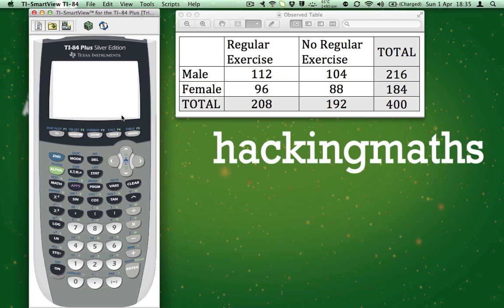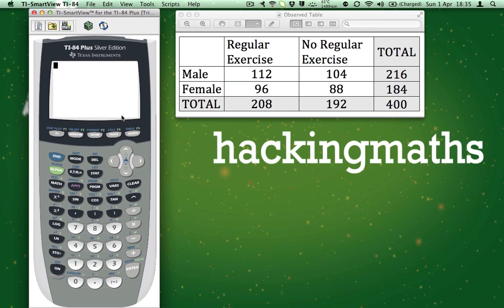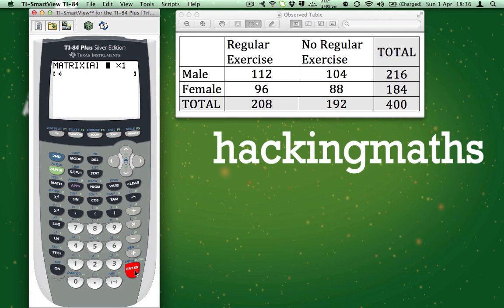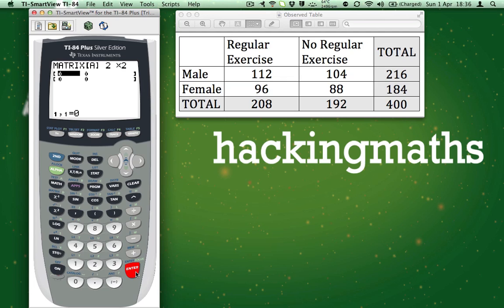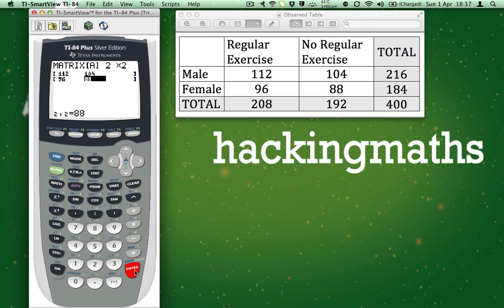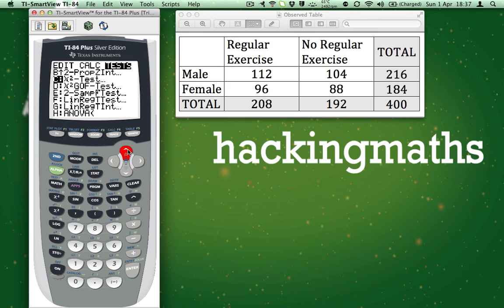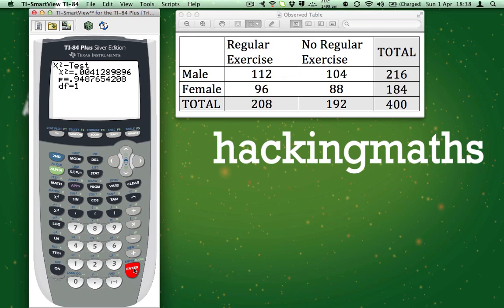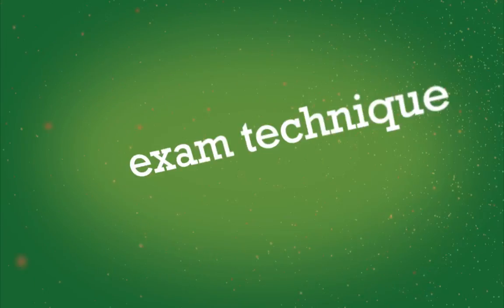Perform a Chi-squared test of Independence on the TI-84 plus.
Using the TI-84 plus, hackingmaths shows you how to calculate the Chi-square value, the p-value and the degrees of freedom.

This method works on a variety of different Texas Instruments. It is known to work on TI-83, TI-83 plus, TI-84 and the TI-84 plus.